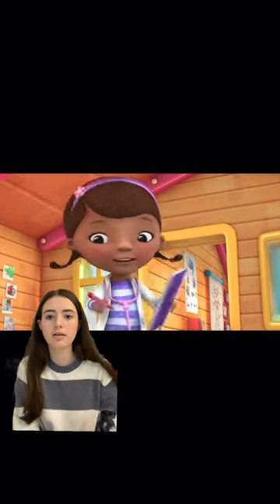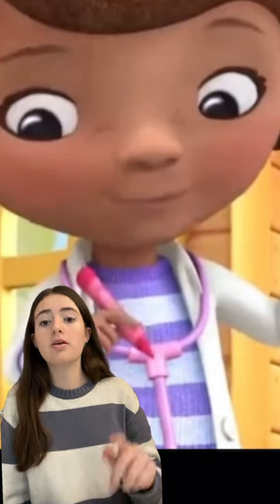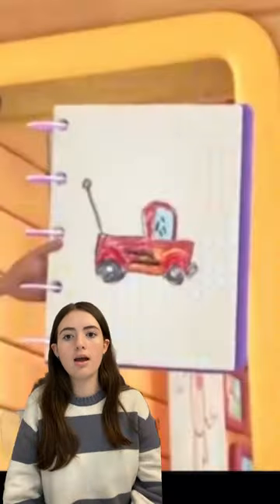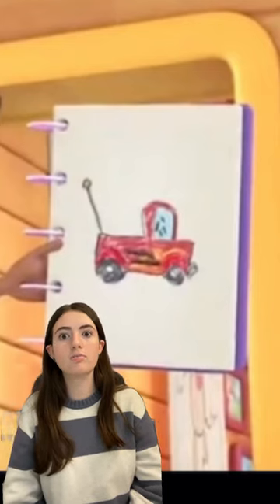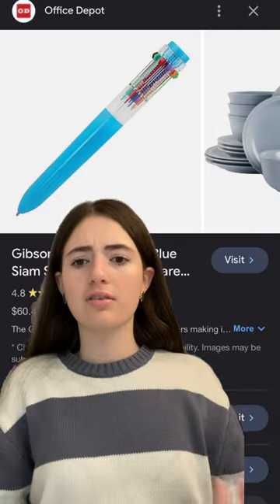doc mcstuffins mystery disney nostalgia 2010s (i dont own the clip from the show)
i do not own the rights to the clips/photos played in the background of the video, except for my face and voice. all rights go to the original creator(s).